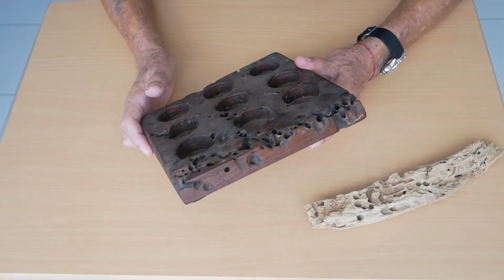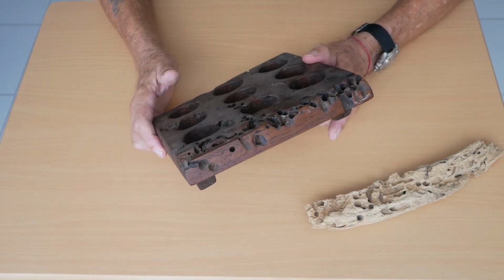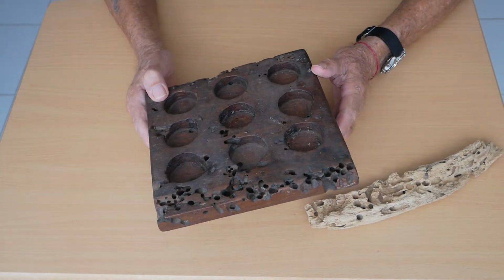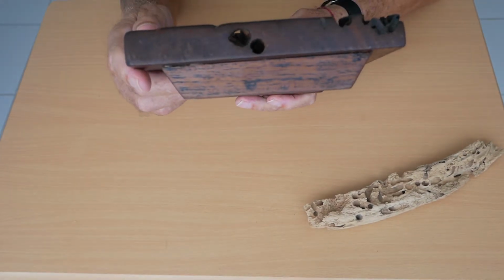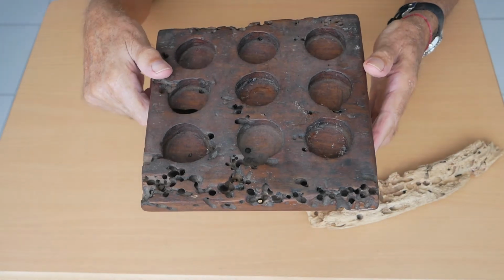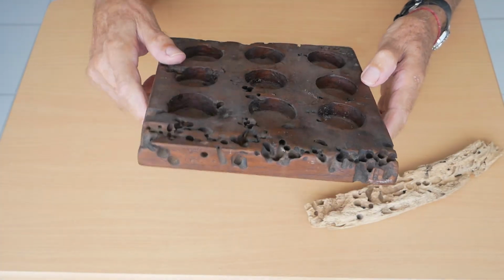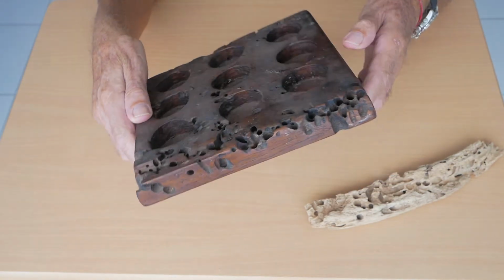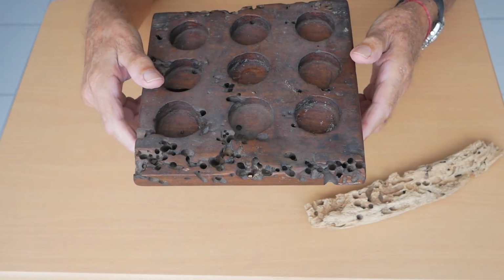Wooden Ships and Worms of Steel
Torado worms do untold damage to wooden ship and boats but they also create some unique pieces of natural art.